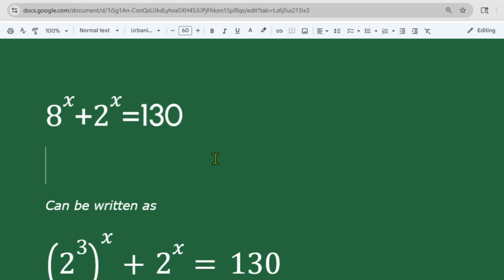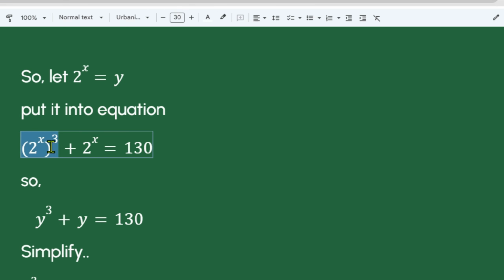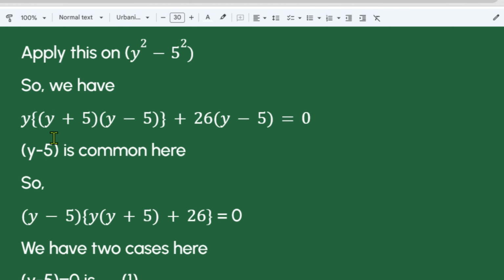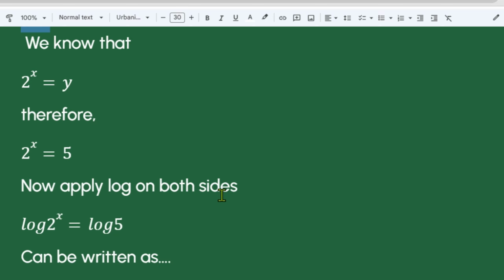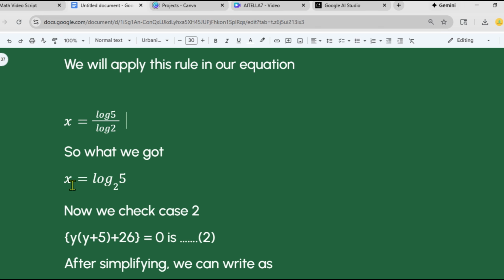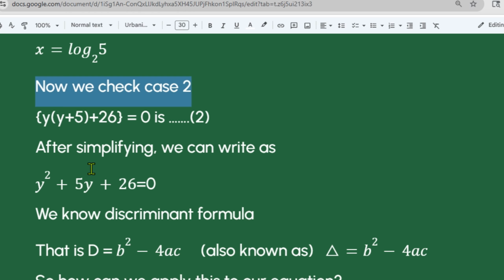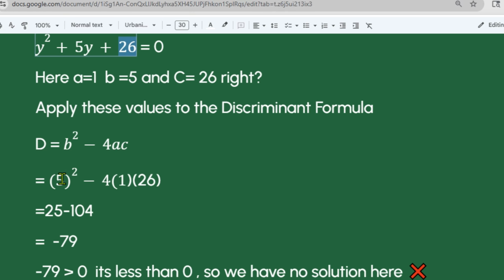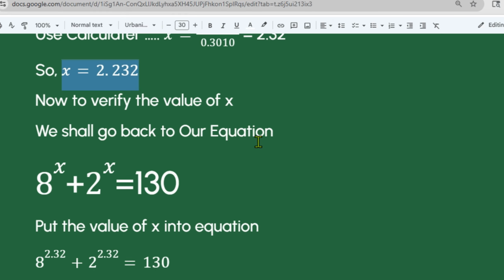This Equation Looks Easy… Until You Try It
Do you think this math problem is easy? Think again.

In this video, we solve the exponential equation:
8ˣ + 2ˣ = 130

Step by step, you’ll learn how to break down powers, rewrite exponents, and find the correct value of x using simple logic, perfect for beginners and students.

8^x + 2^x = 130,
solve for x.
math puzzle exponents
beginner algebra
math brain teaser
math shorts

exponent question,
exponent questions class 9,
exponent questions class 7,
exponent questions,
how to solve exponents question,
hard exponent questions,
sat exponent questions,
laws of exponents questions,
exponent and power questions,
exponent and power question answer,
exponent and power class 8 important questions,
power and exponents question,
exponent ka question,
exponent and power important questions,
class 8 exponents and power important questions,
exponent and power ka question,
exponents and powers exercise 11.2 question number 2,
exponent product design question,
exponent and power hard question,
exponents advanced,
what is an exponent in math,
power bi question and answer,
power bi question and answer visuals,
big exponents,
power base and exponent,
exponents and powers difficult questions